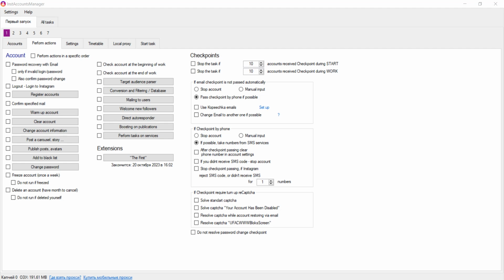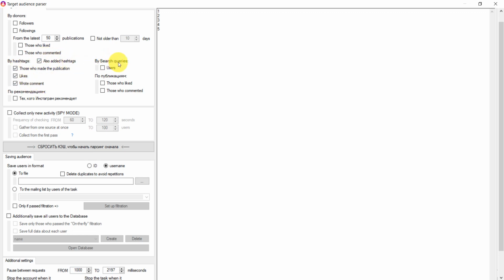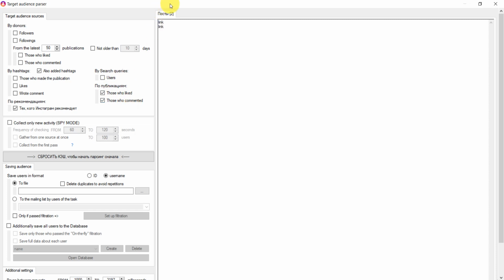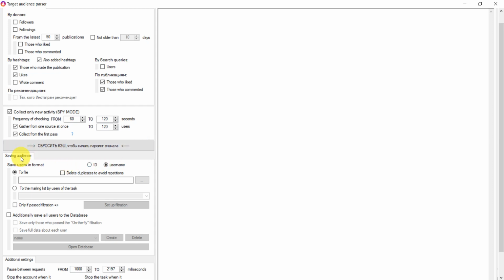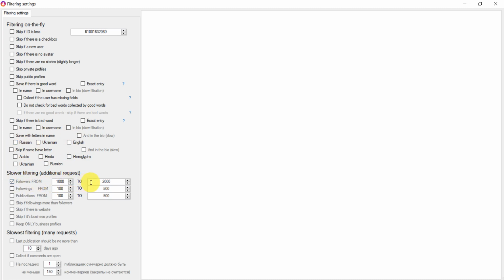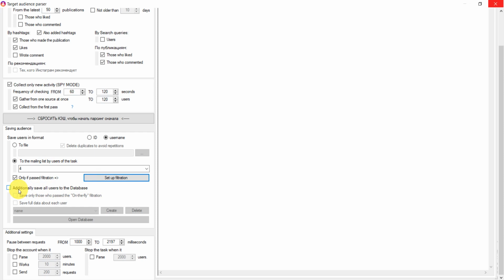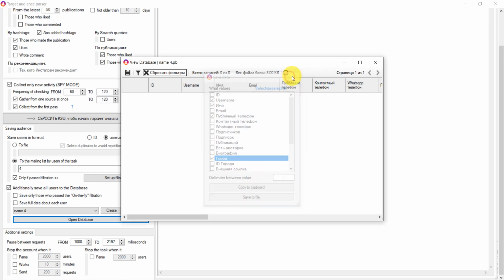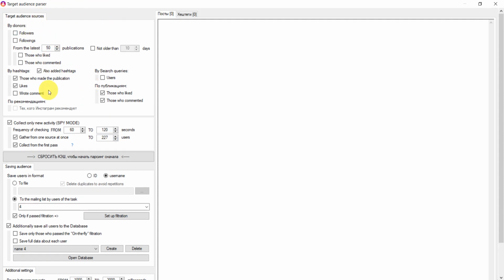Target audience parser [ENG] | InstAccountsManager | Perfect.Studio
Video overview of the functionality of the InstAccountsManager program - Target audience parser